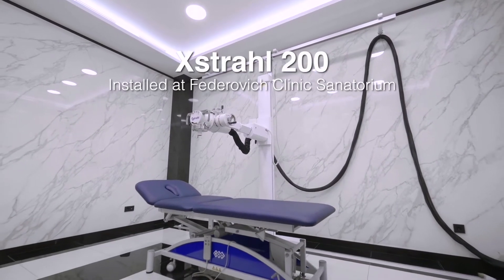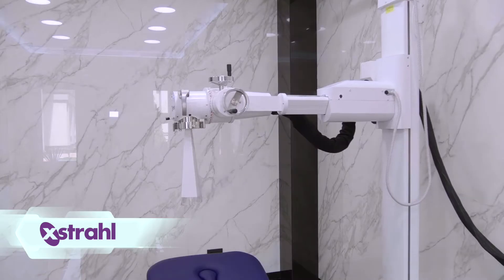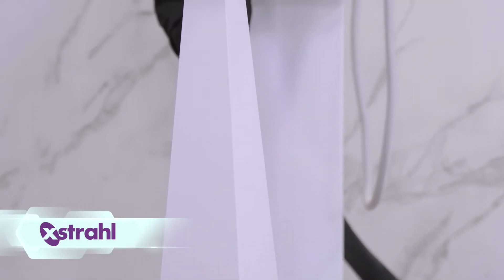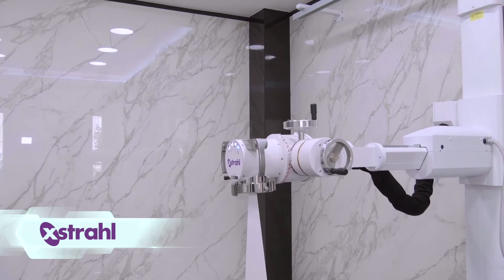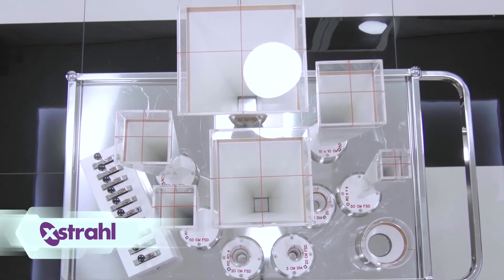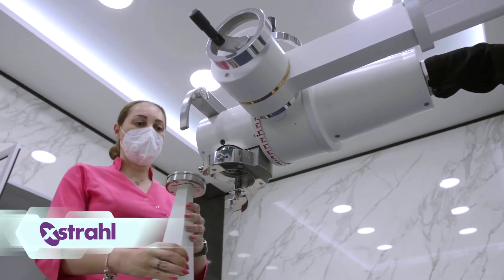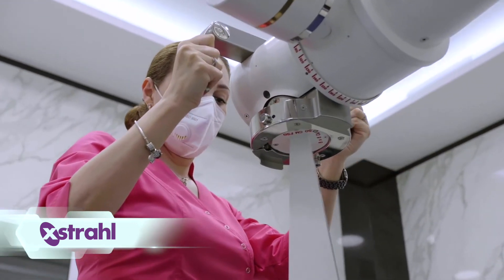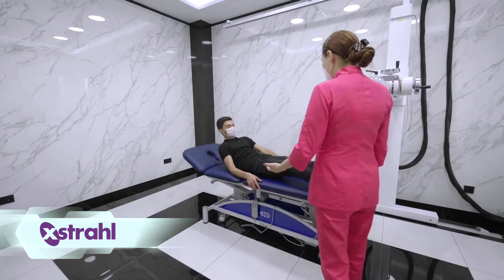Office-Based Superficial Radiotherapy